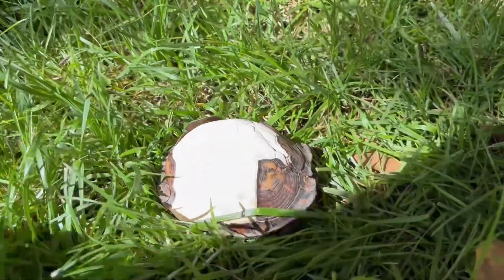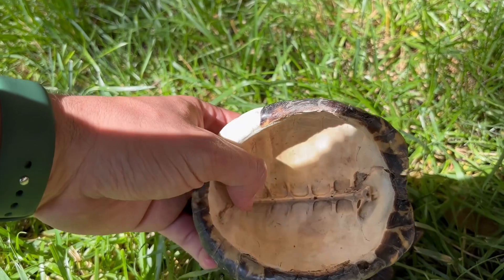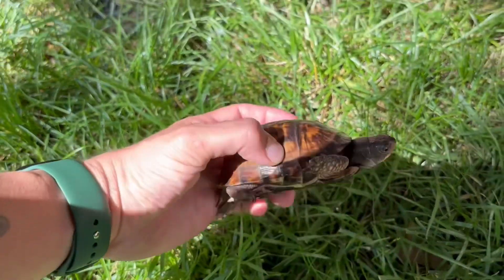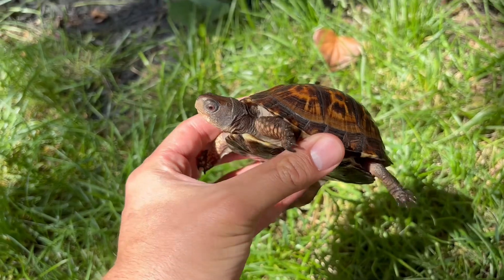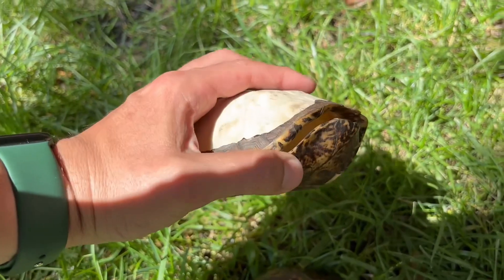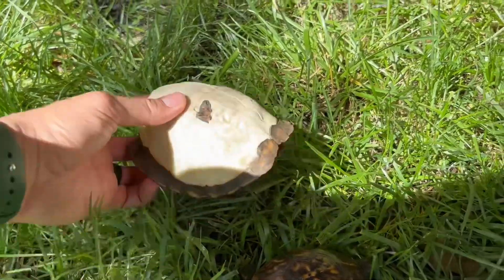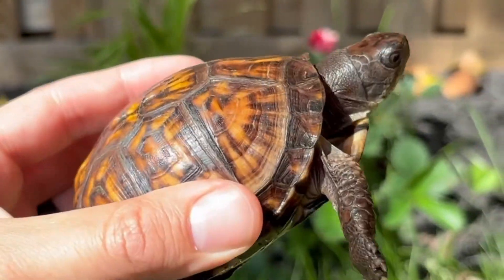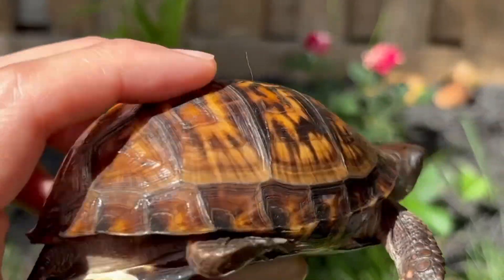Can Turtles just slip out of their shells ??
Turtles can just slip out of their shells ??

Eastern Box Turtle

I hope this page helps others that share the love for eastern box turtles or any turtle 🐢. Turtle Power❤️🐢 . Eastern box turtle has been my favorite turtle since I came to the USA. I have had  eastern box turtles since I moved to the USA in 2005. All my eastern box turtles were rescued from family members or a random person that owned them for years and couldn't take care of them any longer. Every day friends and family used to ask me for my eastern box turtles, and decided to make an Instagram account about them to show them how the eastern box turtles were doing, and it went viral.